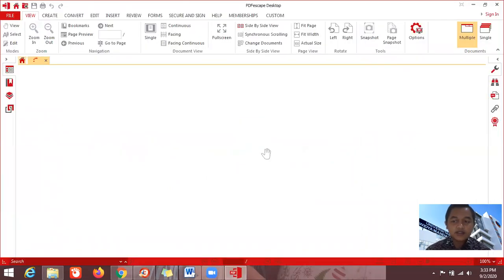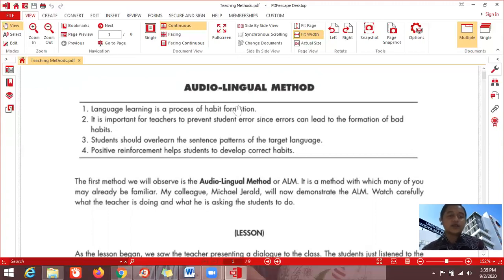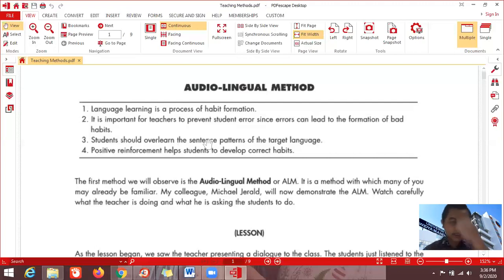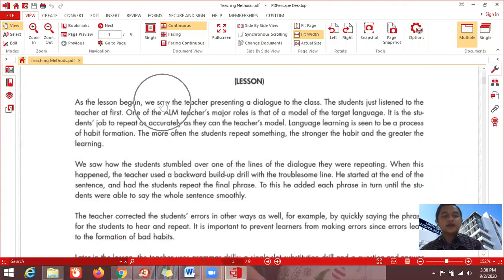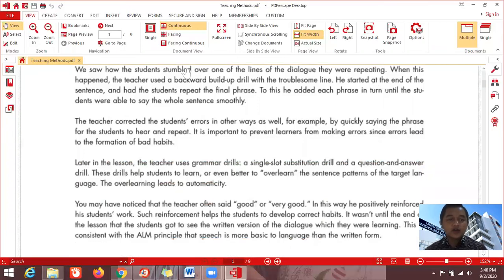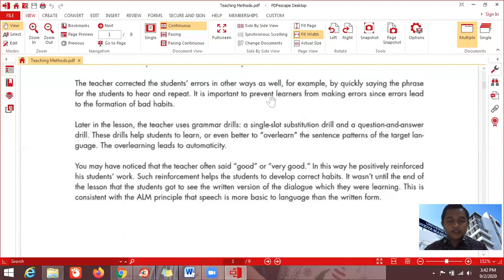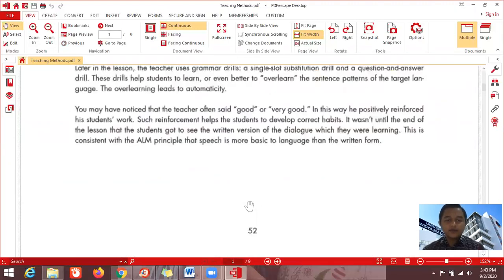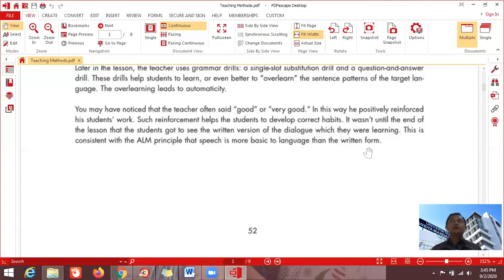Audio Lingual Method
This video is about Audio Lingual Method for teaching English based on Prof. Diane Larsen-Freeman handbook of teaching methods published in 1990.